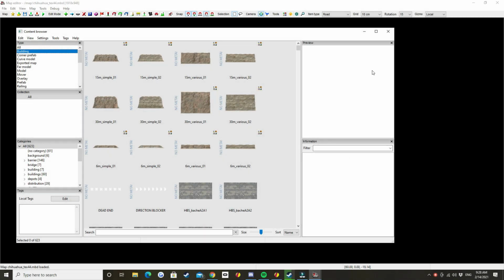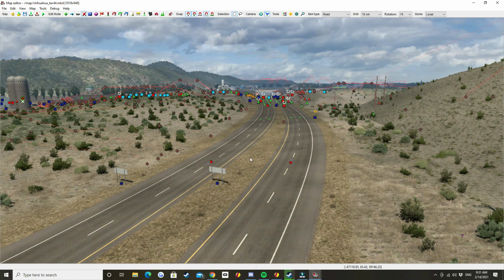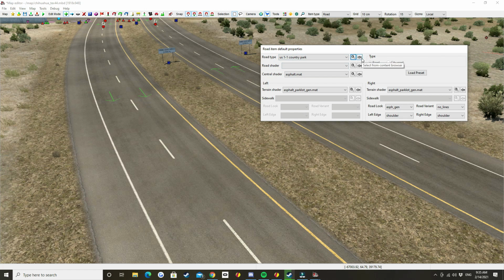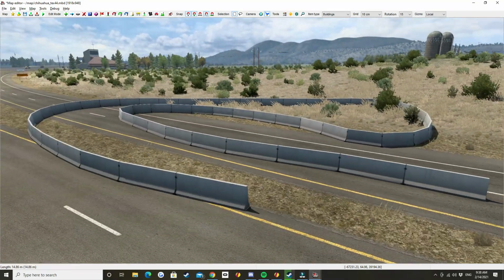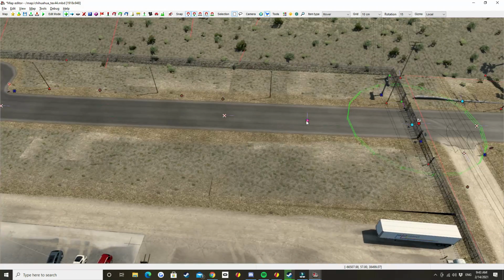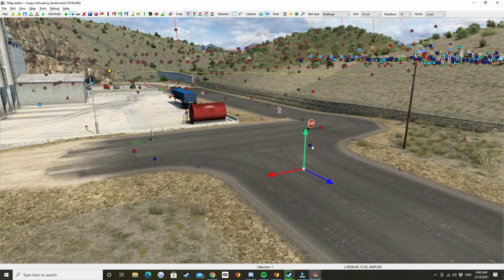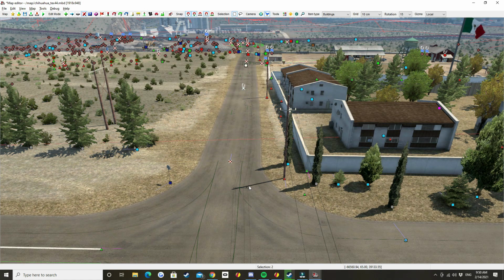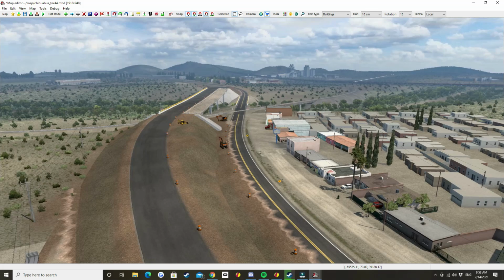Truck Sim Map Editor Tutorial 2 | Basic Tools and the UI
In this tutorial, we go over the first few tools and tricks you will need to know to get started on the editor. We will go over each tool individually in the future.